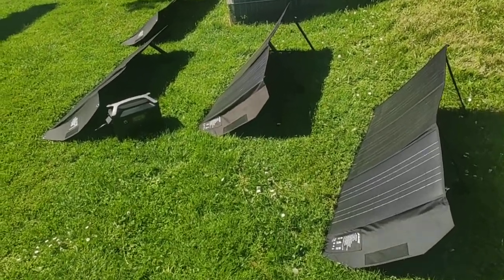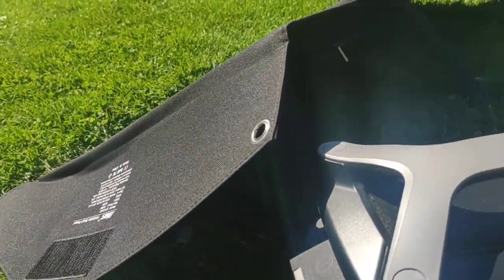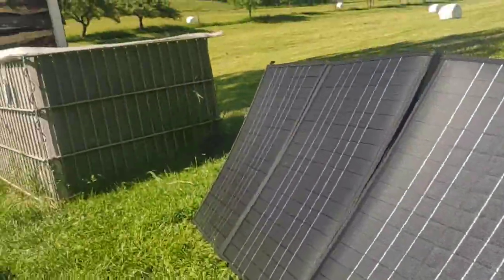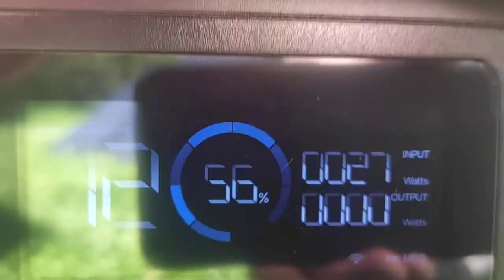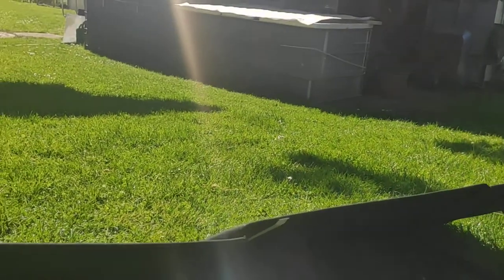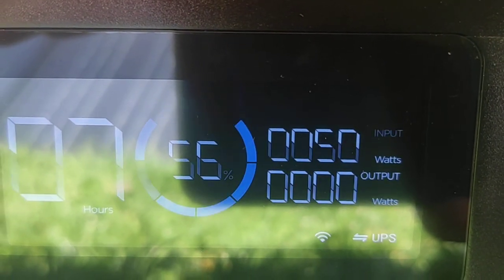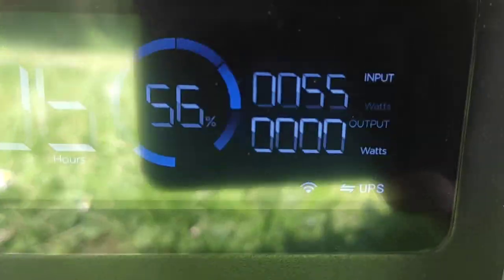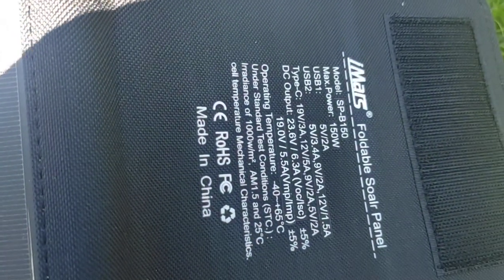XMUND SP-XD2 and iMars SP-B150 (similar as Kroak SP-06) solar panel comparison test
I am testing the XMUND SP-XD2 and iMars SP-B150 solar panel.
When the panels are cold, i get about 75W from the XMUND and 85W from the iMars. In the video you can see the hot panels at full sun in Germany 05/2022.